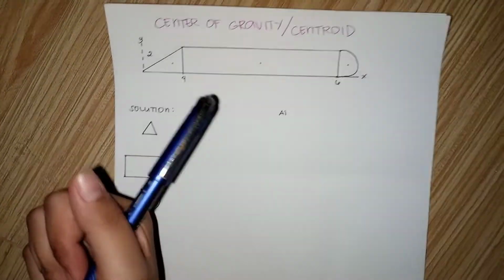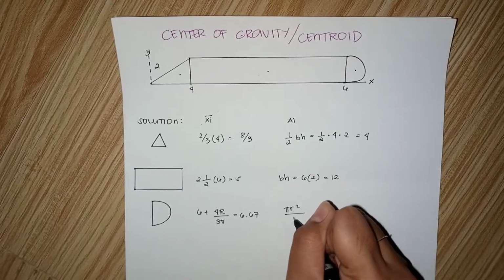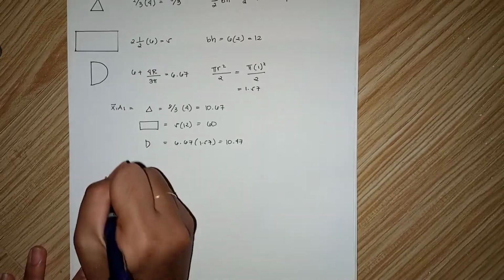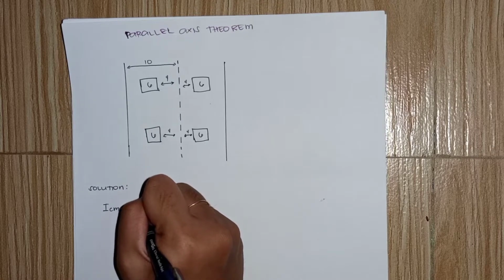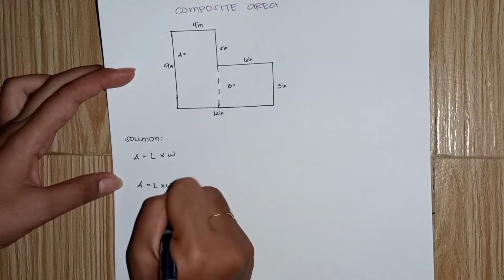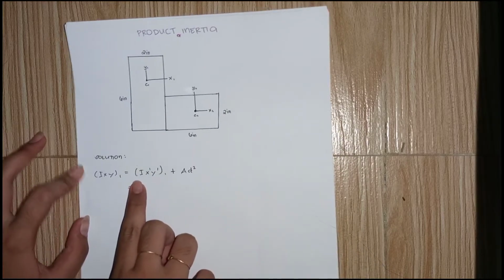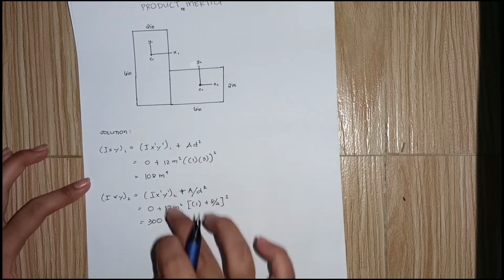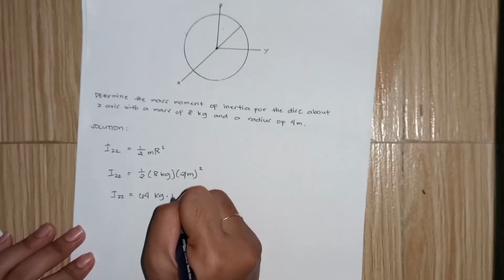STATICS OF RIGID BODIES (by: HAIRAMICA AGOM 2BSABE B)